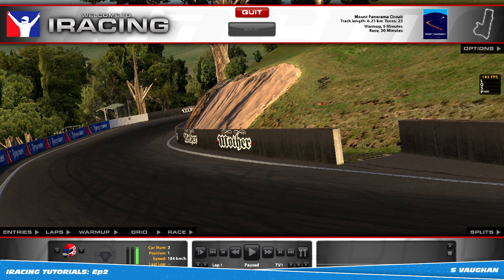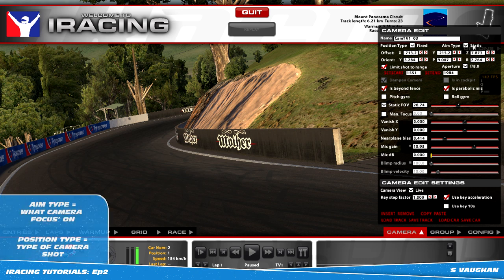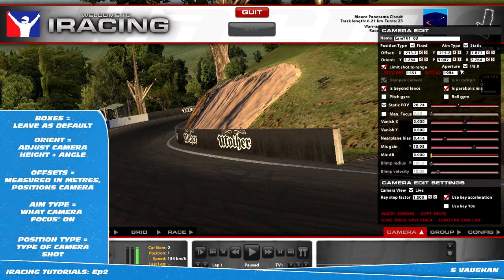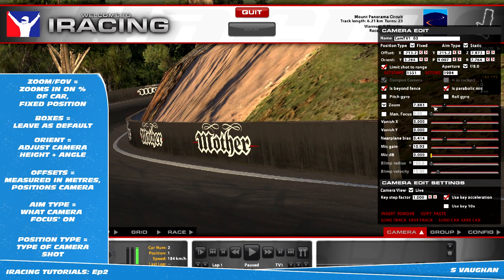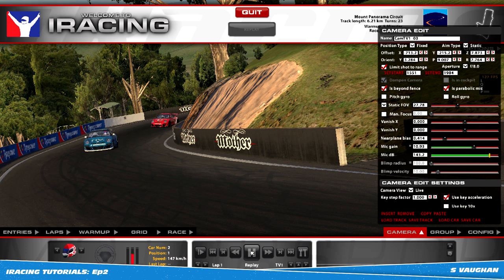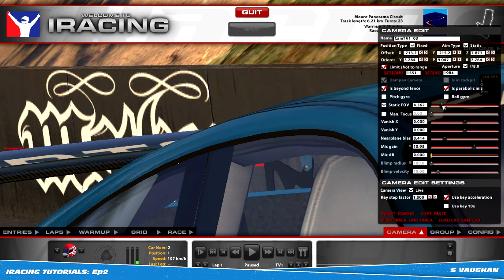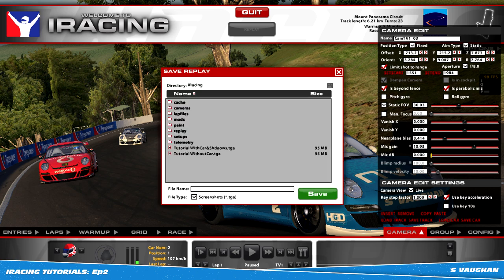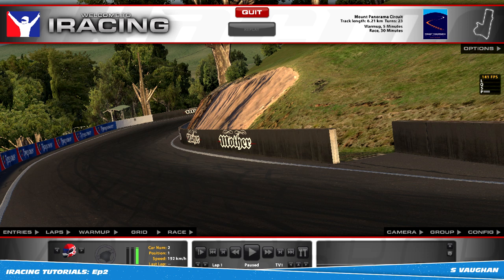iRacing HD Photo Tutorials - Ep: 2 Advanced Camera Tool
- Learn to utilise the iRacing Advanced Camera Tool, and how to place it for screenshots (specifically for editing.)

Song: Justin Timberlake - What Goes Around Comes Around (instrumental)

iRacing.com